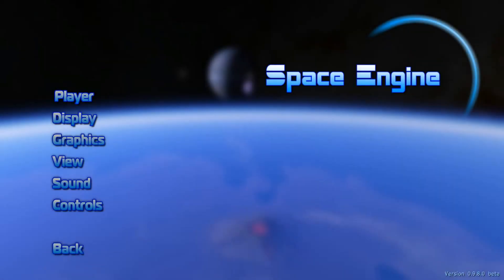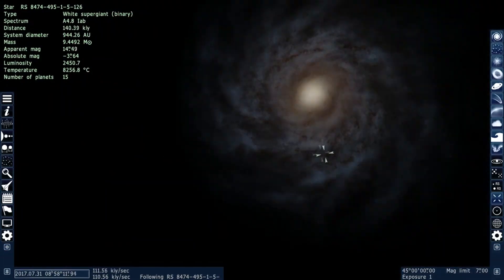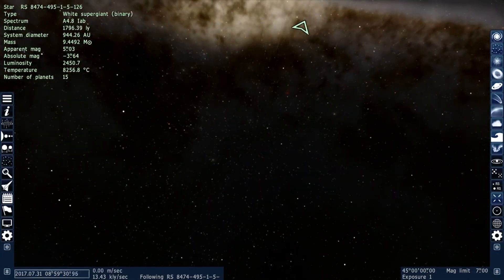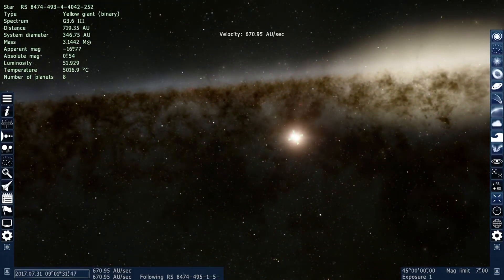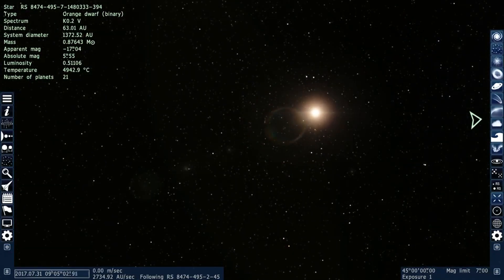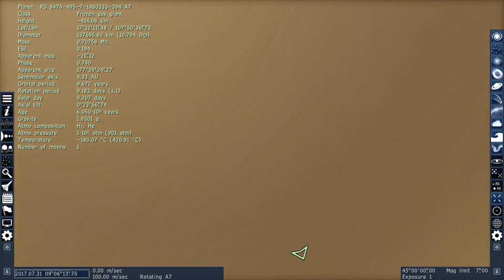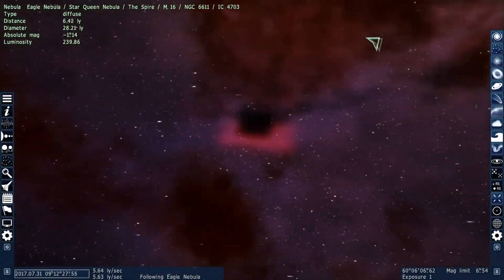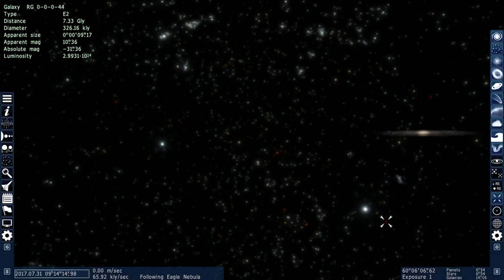A NEW LEVEL OF CRAZY | Space Engine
Welcome to Space Engine, A realistic simulator of this universe. Probably the steroid version of universe sandbox 2. Go from the black holes of doom to the literal edge of the universe with this. And don't forget to blow up things!

Welcome to TheTekkitRealm, My Friends... Animation, Short Films, Lets Plays... Indi games play-through's,  And what not. My name is Infurness, How did i get that name? Funny you should ask...

Noisestorm
Approaching Nirvana
Deep Space Ceramics
Avicii
c418